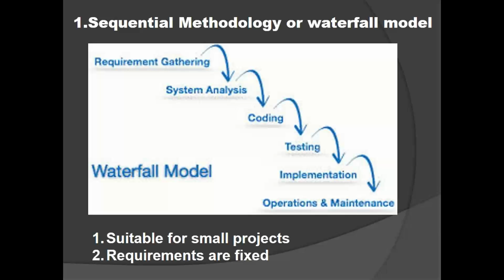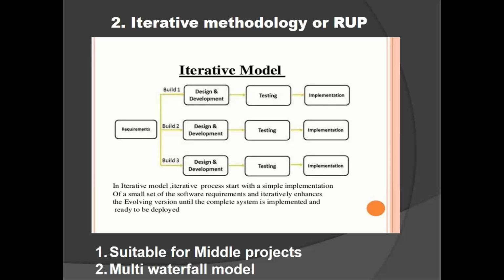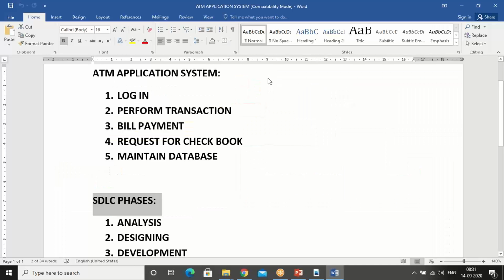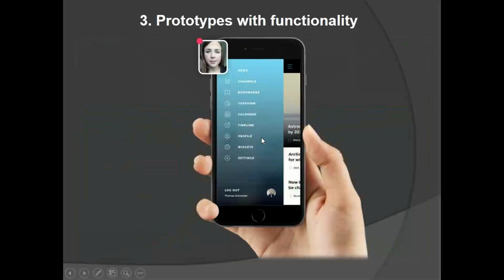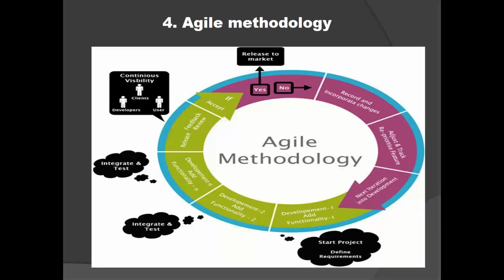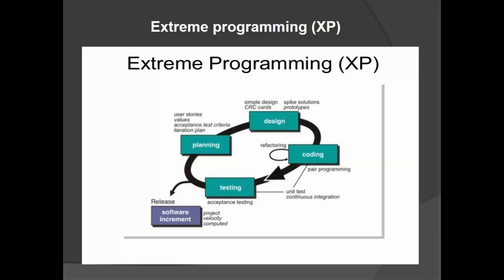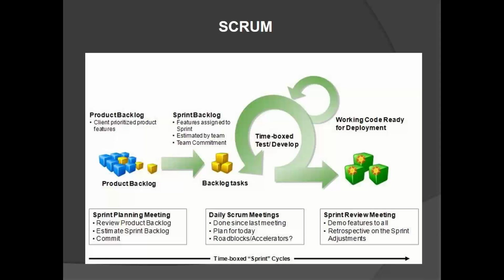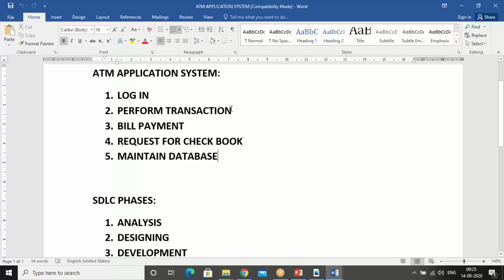B A CLASS 4